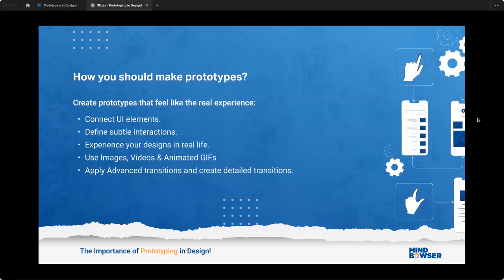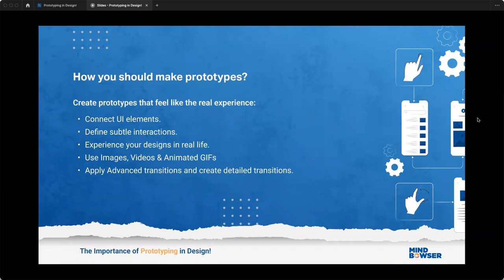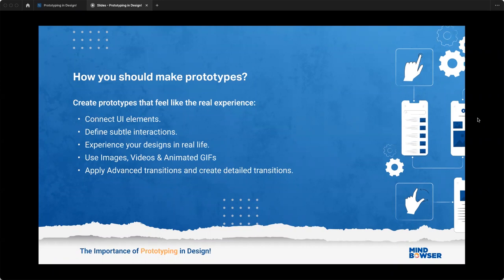How You Should Make Prototypes?🤔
We all know the best way to make a good prototype is to create one. But how exactly should you make a prototype?👀 Is there a prototyping tool that you should use?👀

In this video, we discuss how to make a prototype for your product and how to make it in a way that you can use it for different types of prototypes, from a simple Low-Fidelity Prototype to a fully functional, High-Fidelity Prototype.

Skype: mindbowser